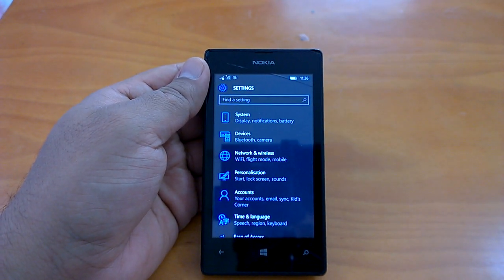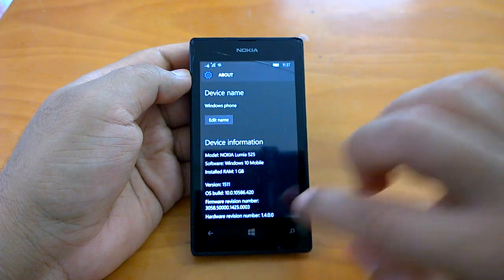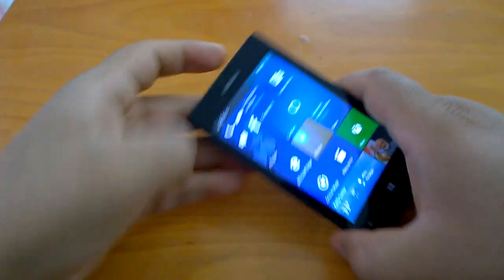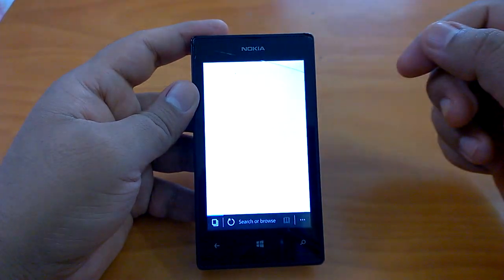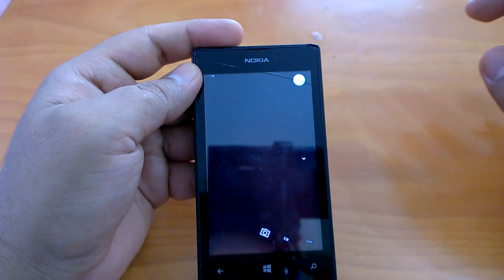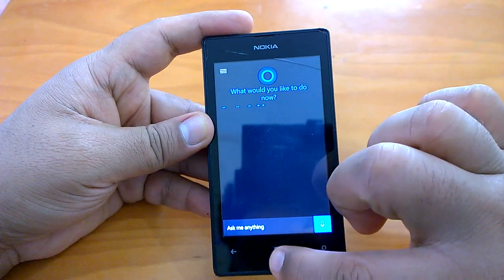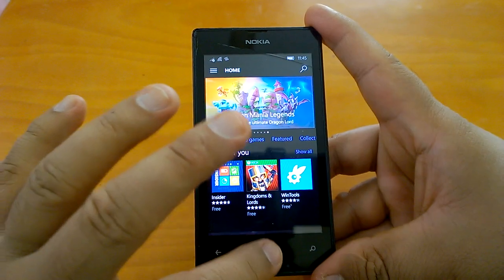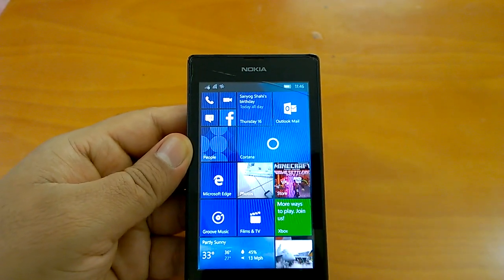Windows 10 Mobile Build 10586.420 Hands-on Impressions, Bugs & Installation Experience